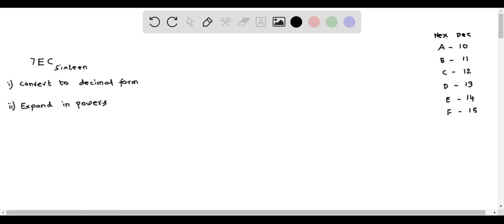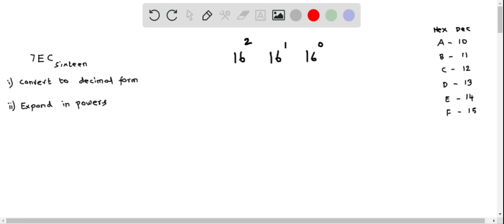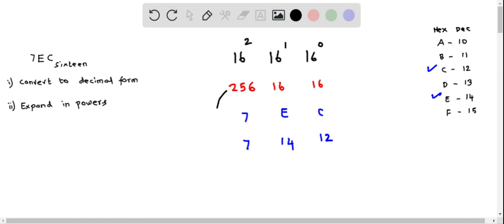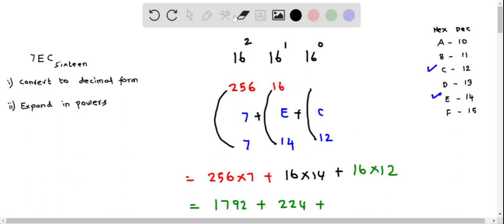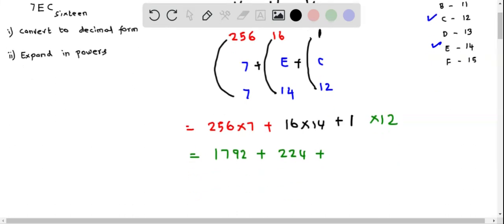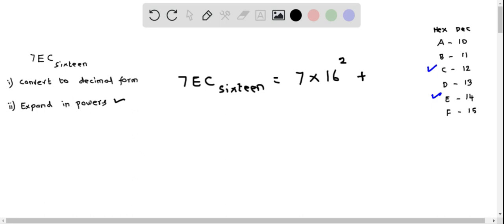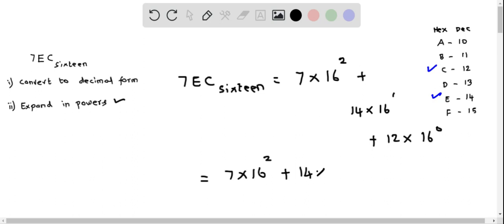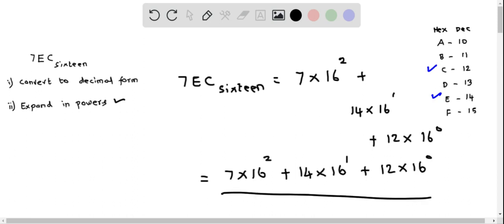Precalculus Convert Hexadecimal to decimal